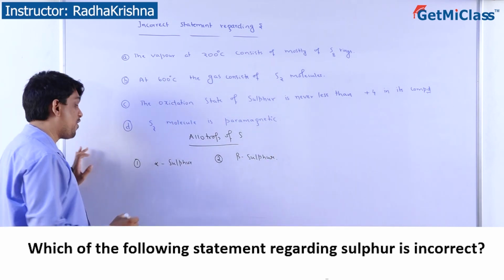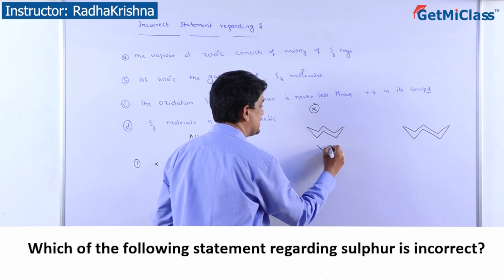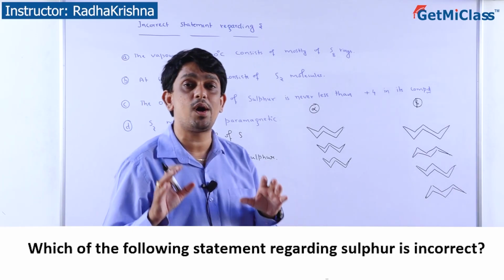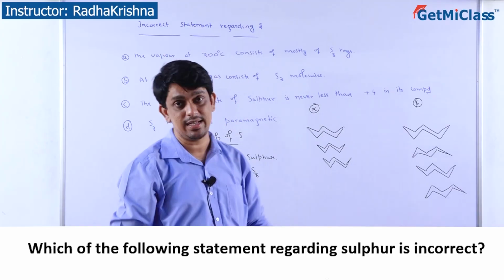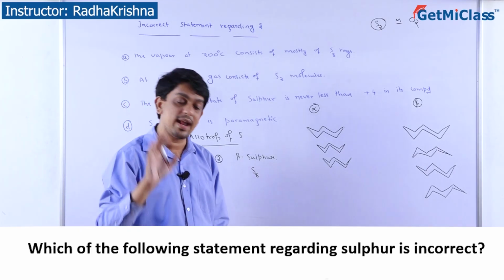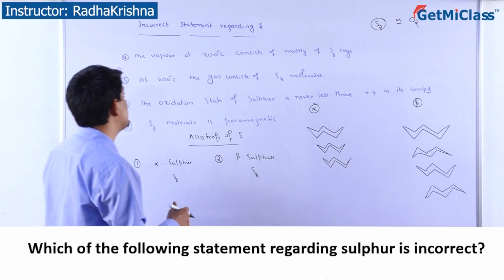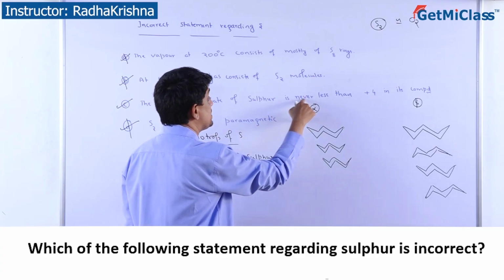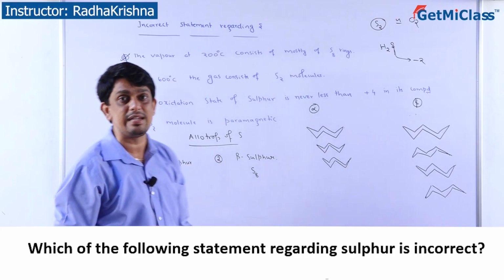Sulphur Facts Correcting Common Misconceptions JEE 12th Chemistry PBlock Elements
This video aims to correct common misconceptions about sulphur and provide accurate information on its properties and uses.